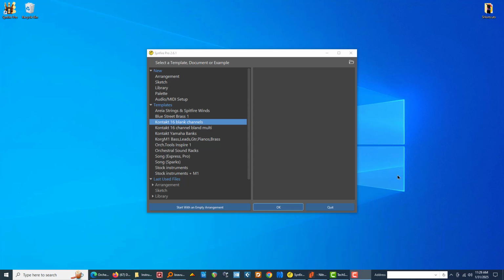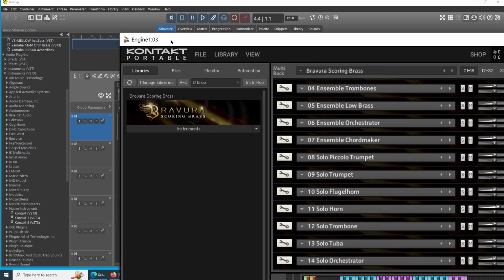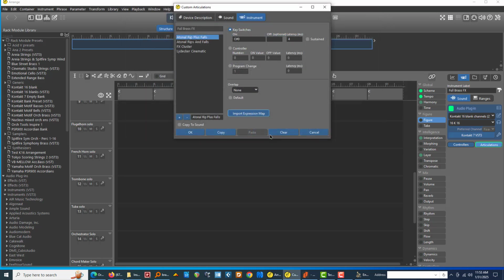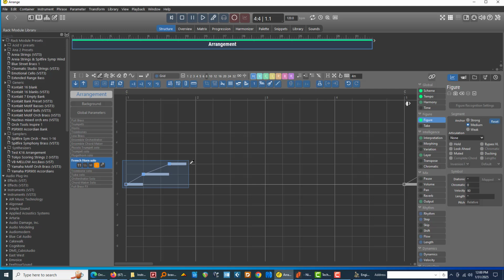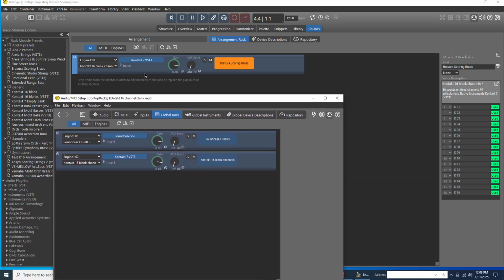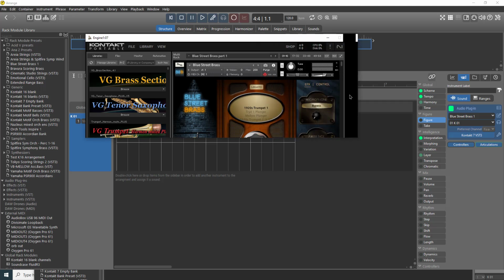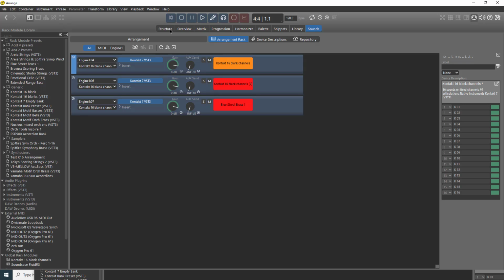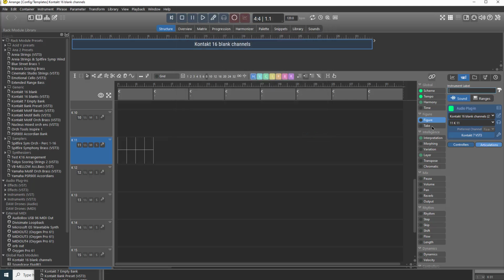Synfire Arrangements with Kontakt 16 channel multis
This is a demo of how to use a 16 channel Kontakt Multi Instrument inside of a Synfire Arrangement,giving you access to 16 separate instrument sounds from your Kontakt Libraries.